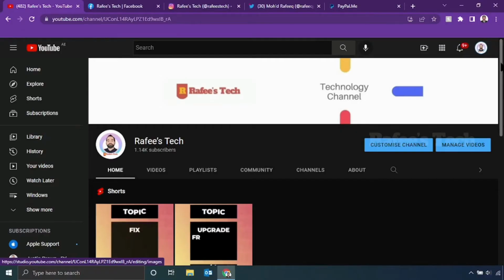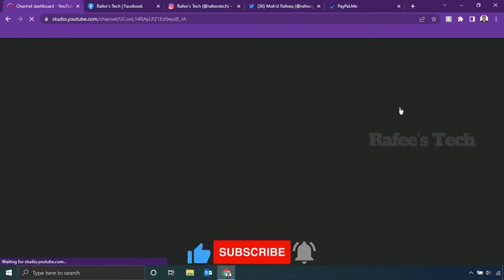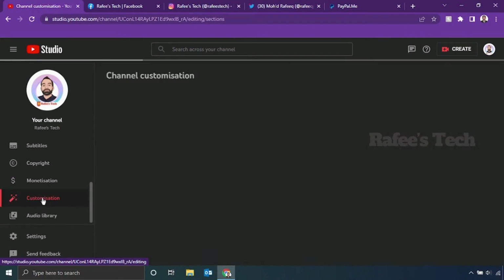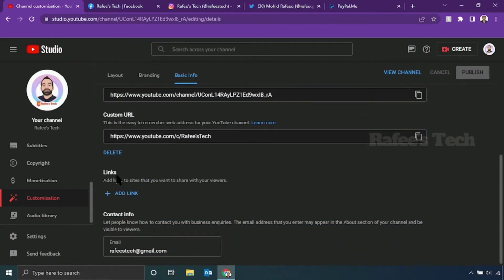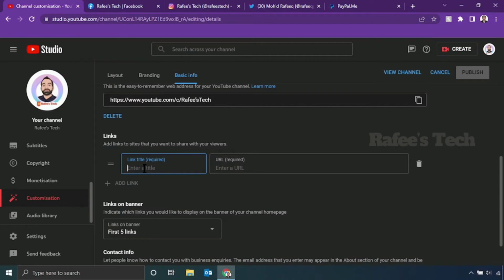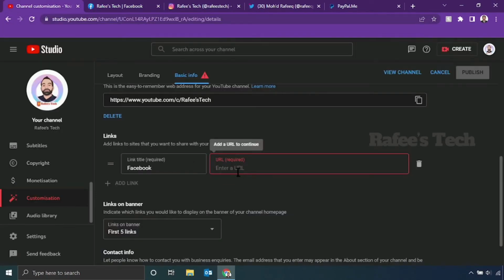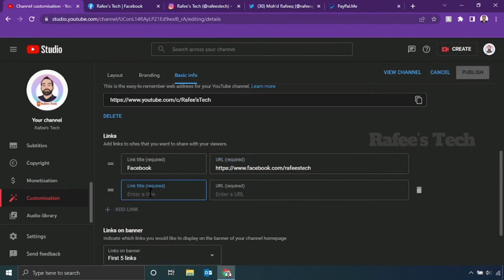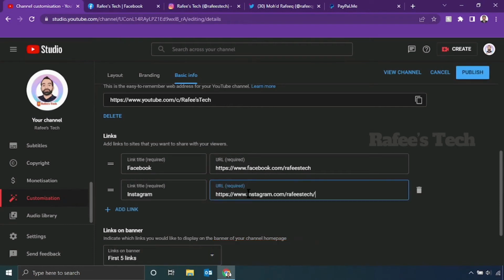How to Add social media link on Youtube Channel | Link social media feature on Youtube | 2022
This video is a tutorial for How to Add social media link on Youtube Channel

How to add social media links on Youtube channel,
How to add facebook link on Youtube channel,
How to add instagram link on Youtube channel,
Links feature in Youtube,
Link all social media accounts on Youtube,